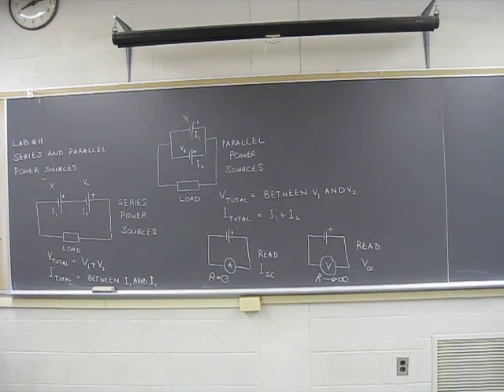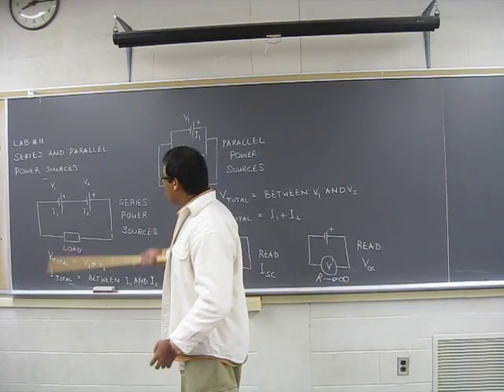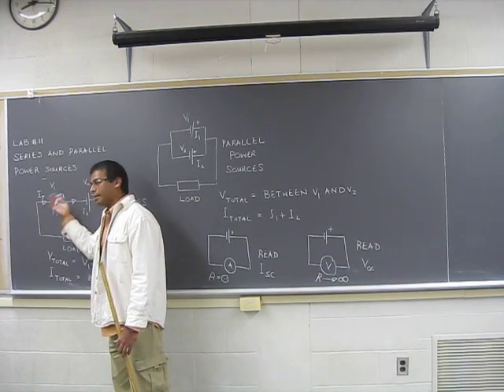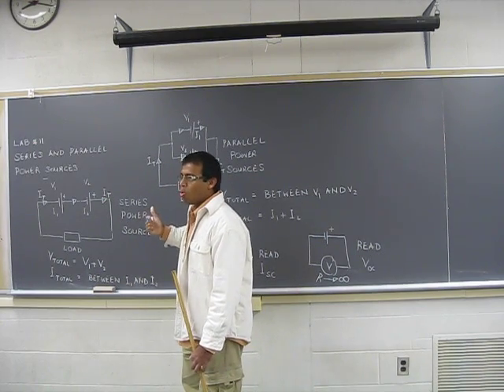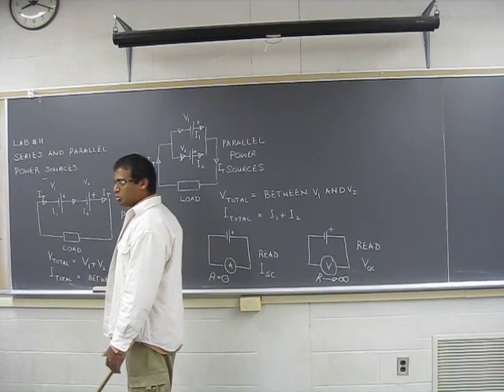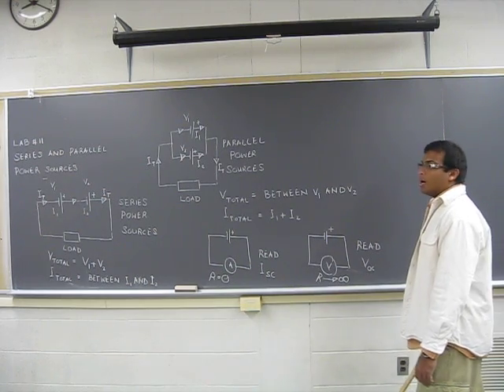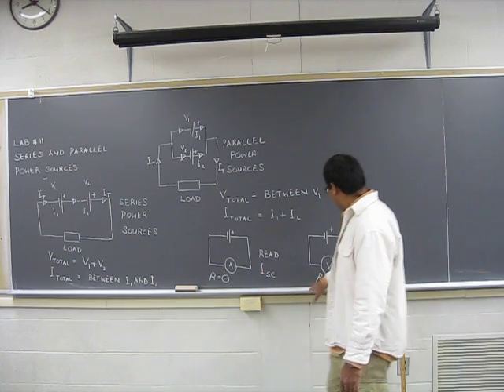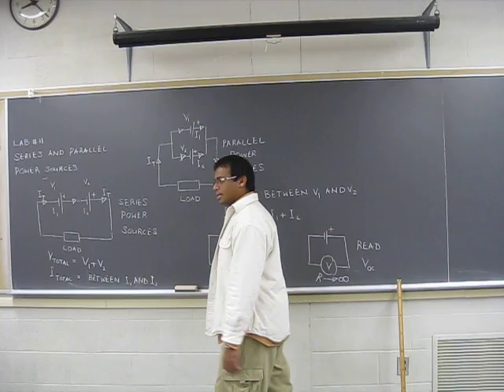PHYS101 Lab # 11 Series and Parallel Power Supplies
This is an introduction to Series and Parallel Circuits of Power Supplies lab for a General Education physics class. My purpose in uploading this is to give my students a second chance at going over the introduction. Hopefully this will help in writing their lab reports. Comments are welcome. Enjoy! - Dr IC